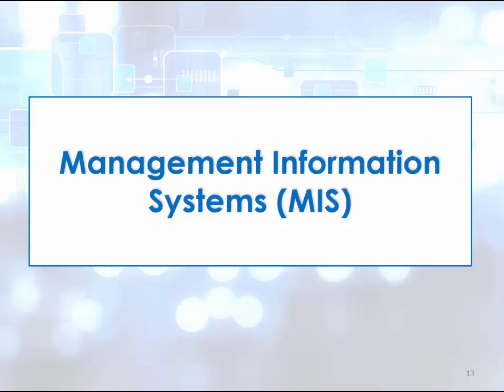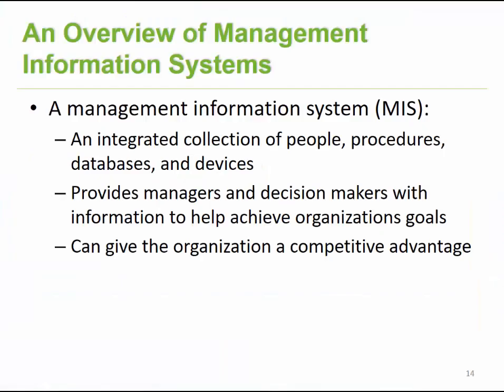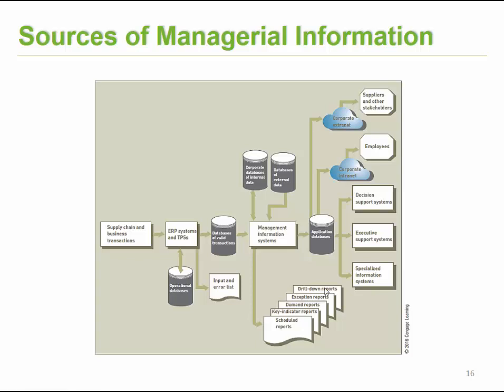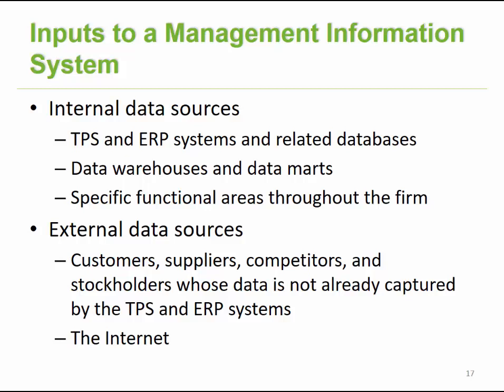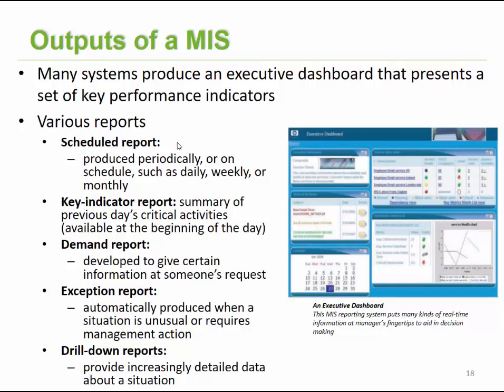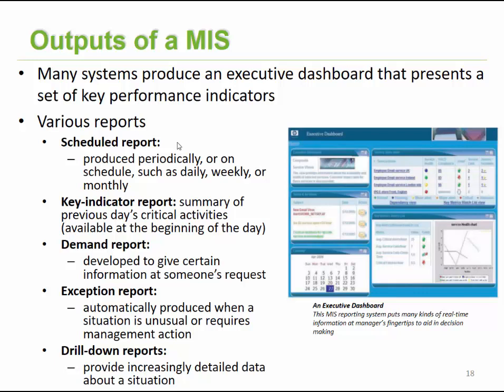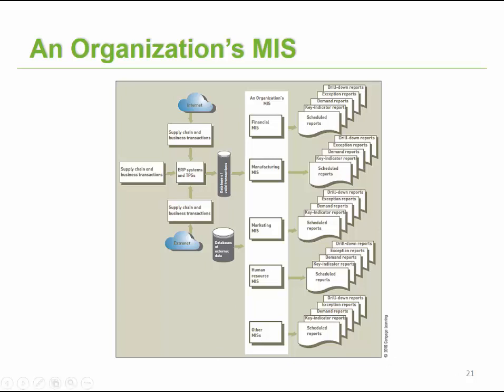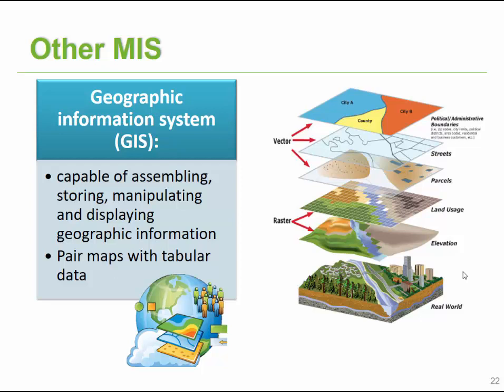Topic 6 Section 2 MIS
Chapter 6
- Management Information Systems (MIS)